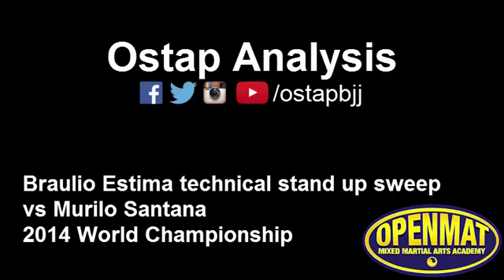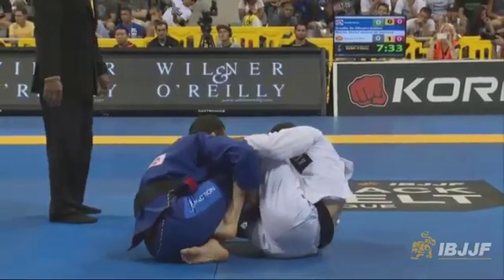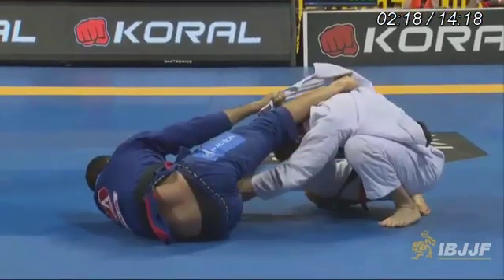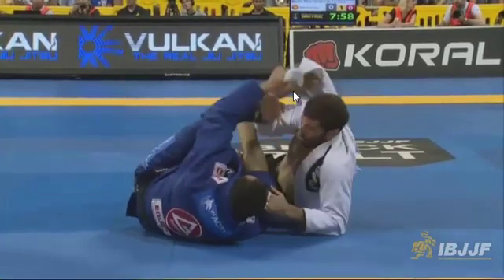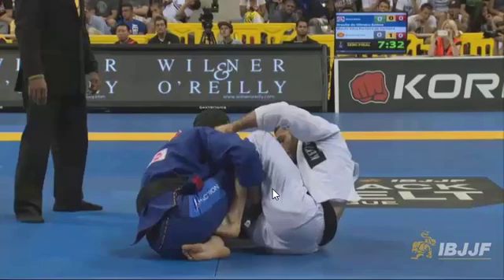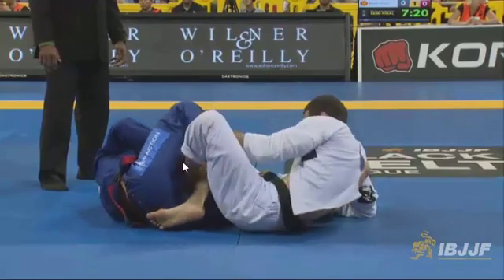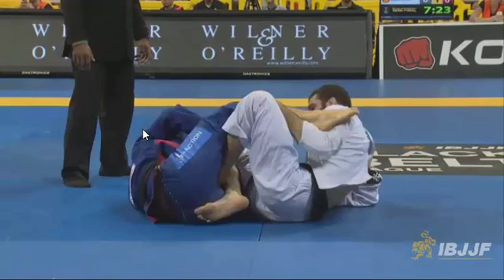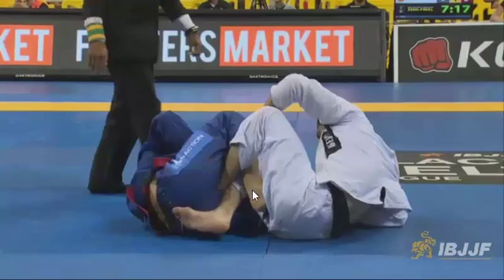Braulio Estima - technical stand up sweep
An analysis of Braulio Estima's technical stand up sweep from a lapel spider setup. From the 2014 World Championship, black belt middle heavy semifinals vs Murilo Santana.